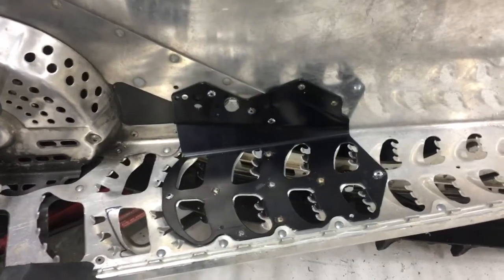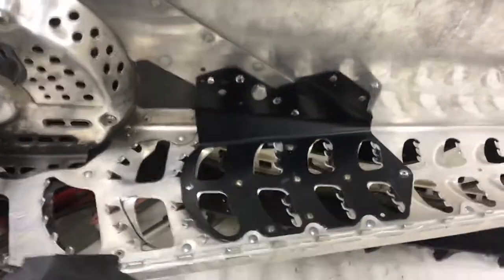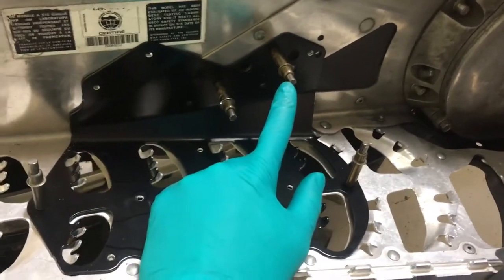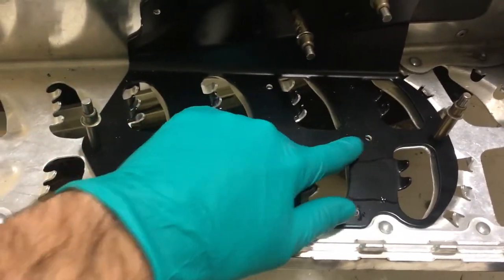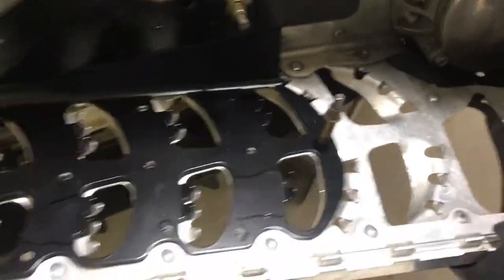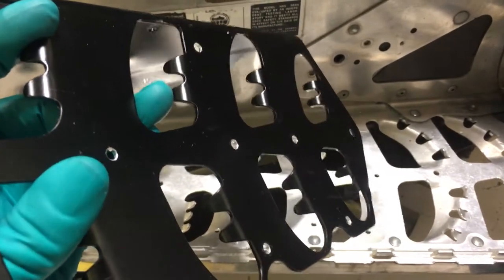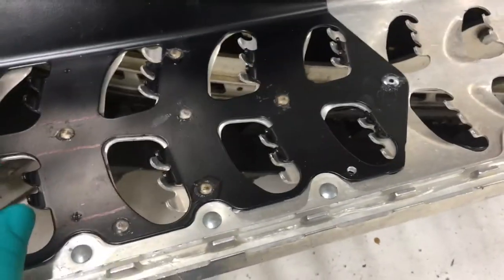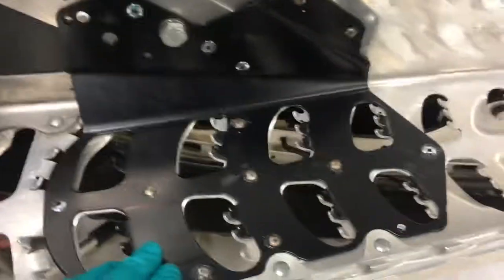Running board support installation Skidoo XP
Installing BRP running board supports on a skidoo XP